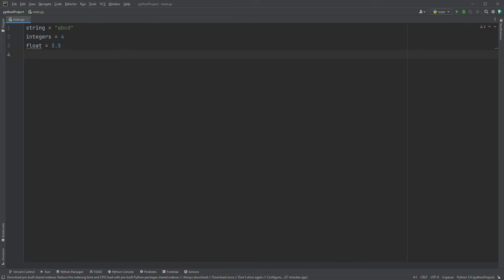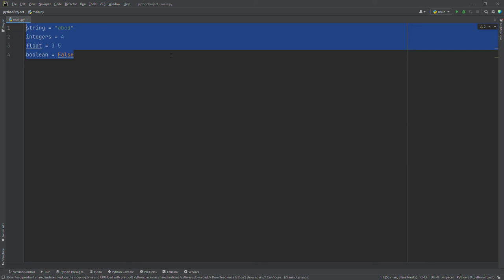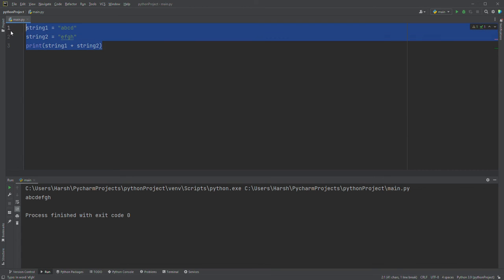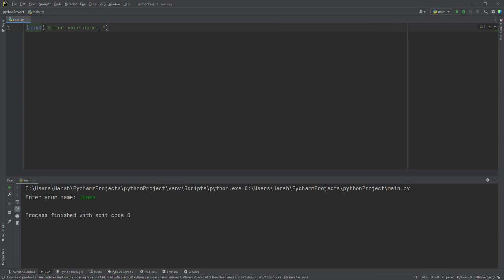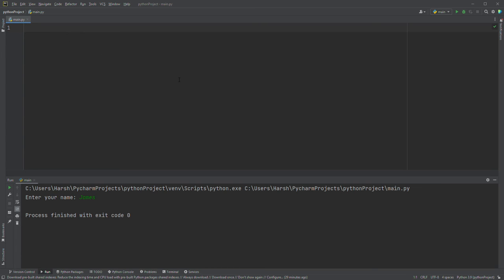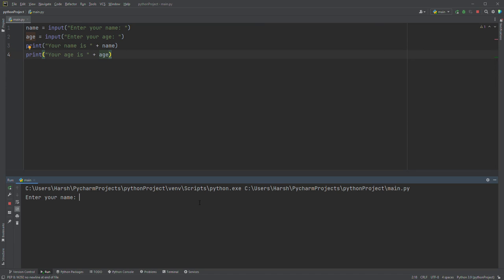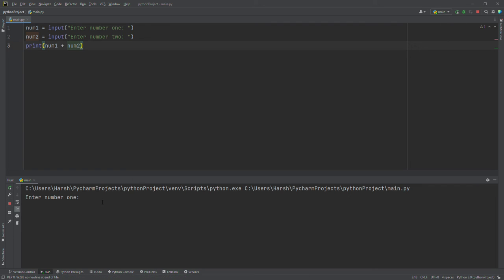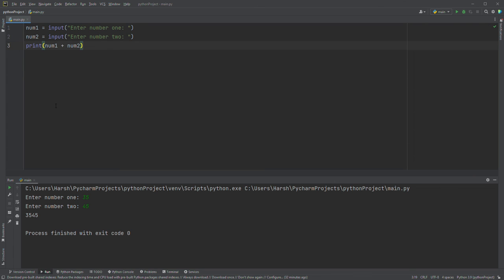Python Tutorial #2 | Data Types, Concatenation and Taking Input from the user